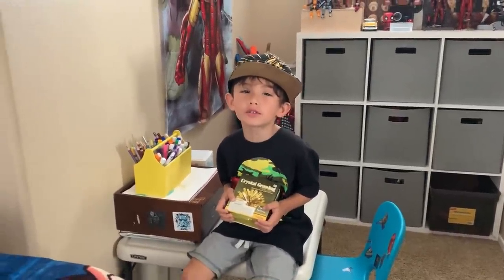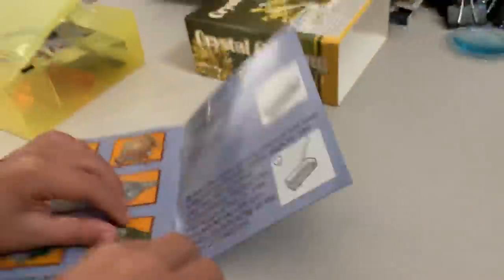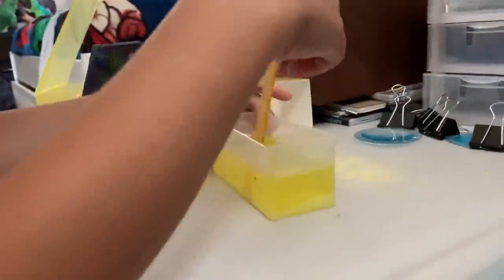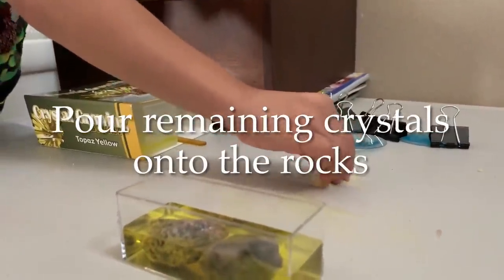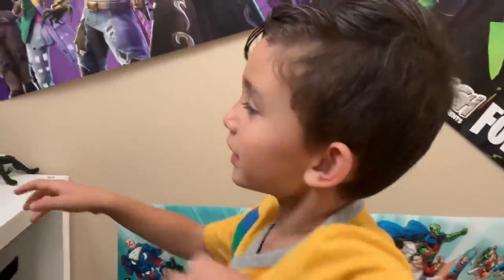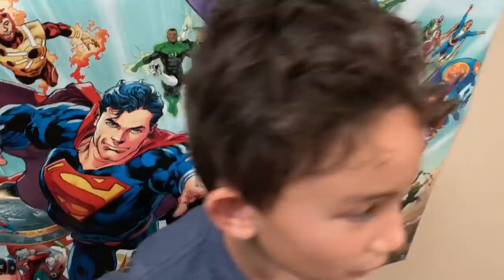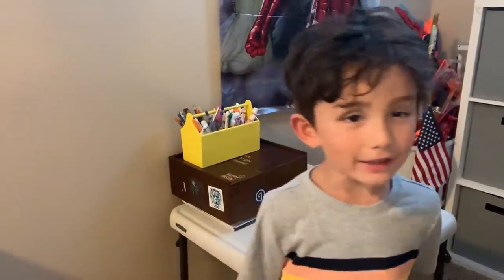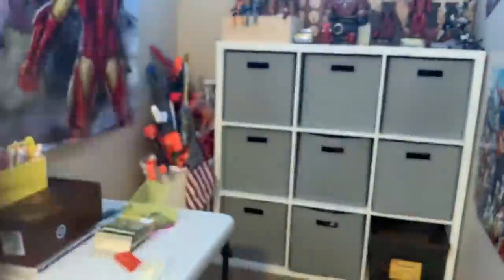EASY SCIENCE EXPERIMENTS FOR KIDS!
Today on ConnorVsWorld, Connor
grows crystals! Watch him go step by step and updates the crystal growth by the day for 2 weeks. The results are amazing, almost magical for a boy like Connor. He has such a huge love for rocks, gems and crystals, so join us as he works on this fun science project growing his very own crystals!

This footage is property of Connor Robinson and is not allowed to be repurposed without written consent from Connor Robinson.